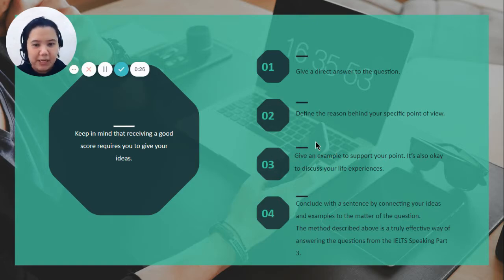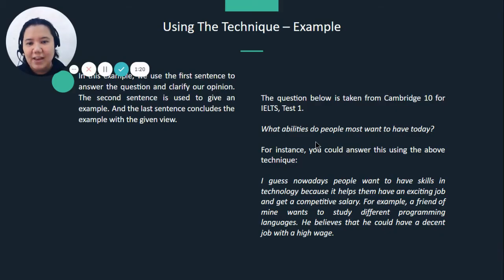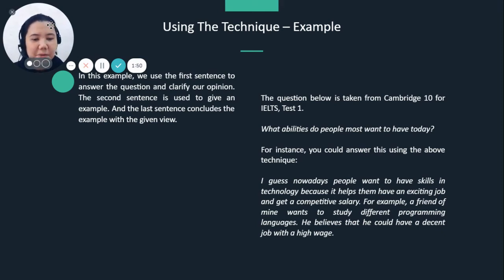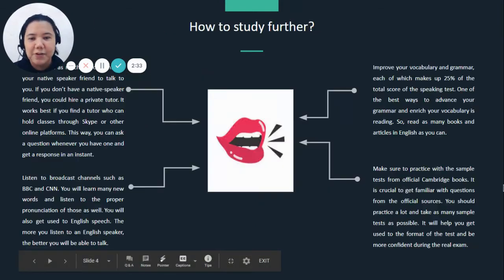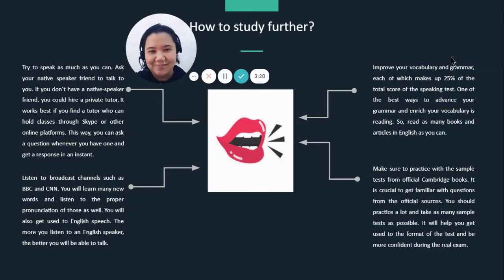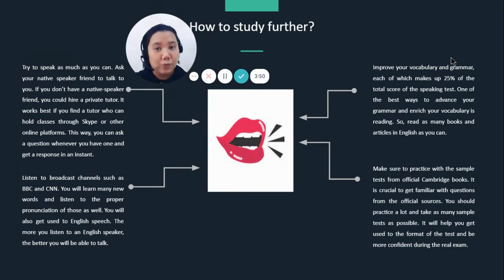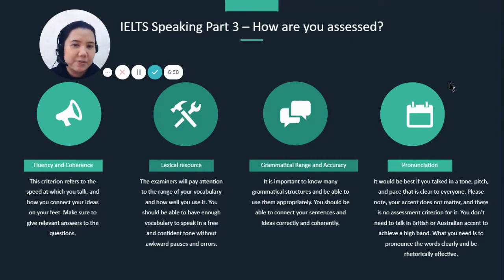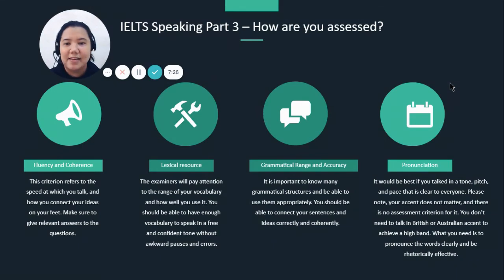Techniques to Answer IELTS Speaking Part 3 Questions